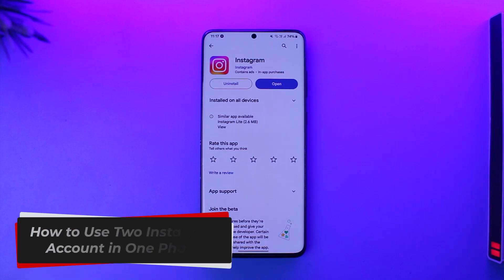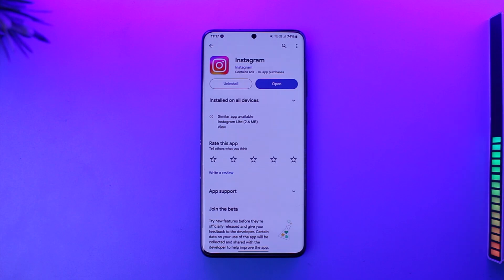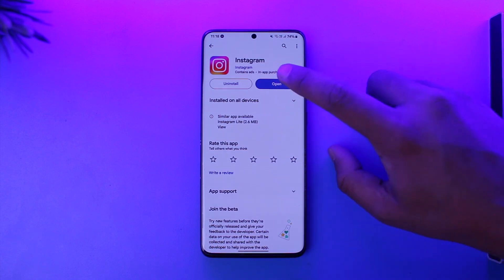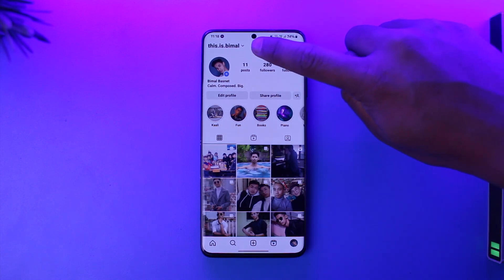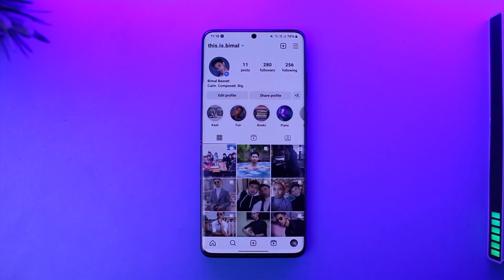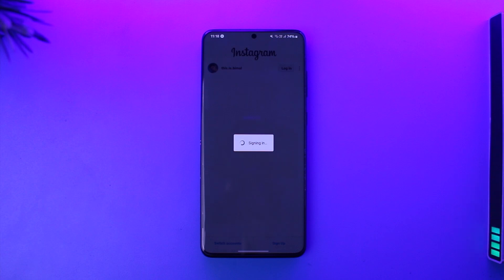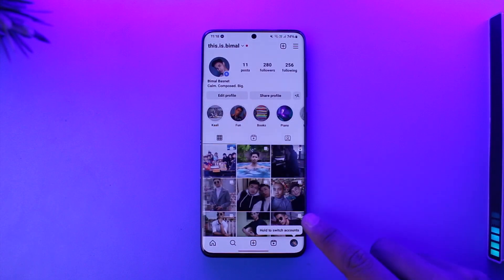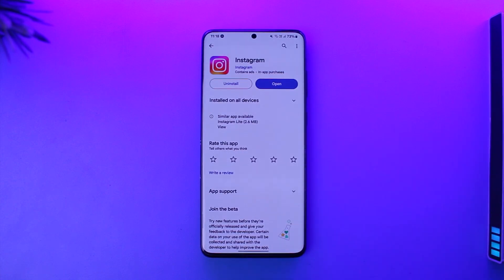How To Use Two Instagram Accounts In One Phone !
In this tutorial video, I am simply going to show you how you can use two Instagram accounts on one phone.

~ Chapters:
0:00 Introduction
0:12 Use Two Ig Accounts on One Phone
1:10 Conclusion